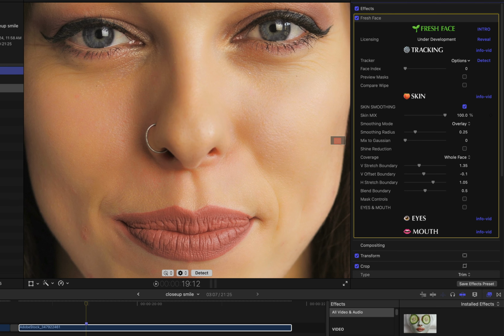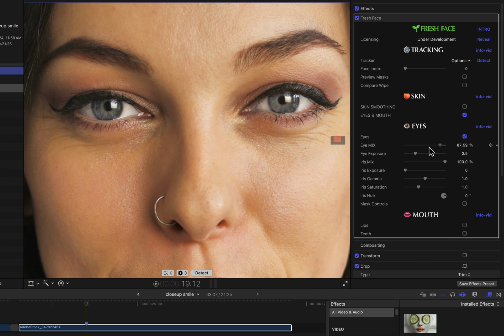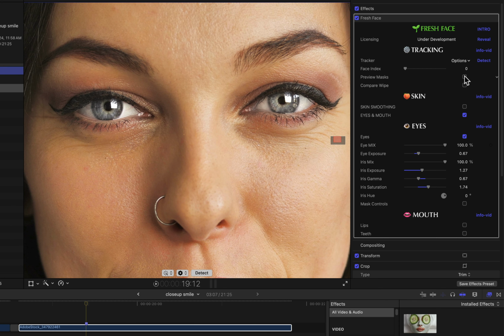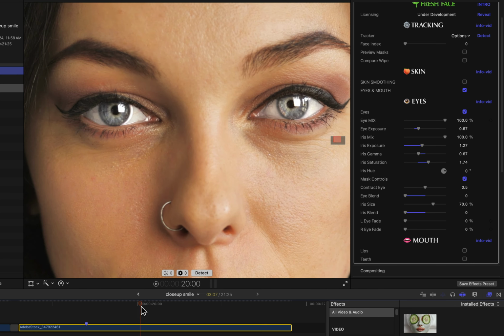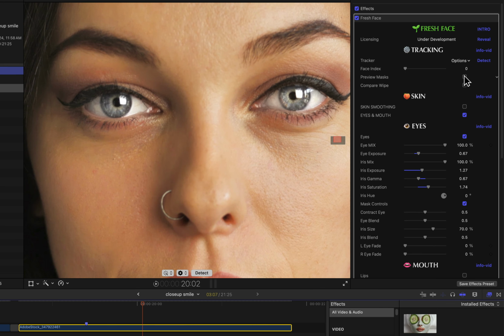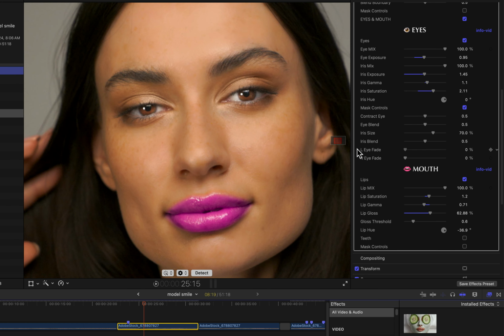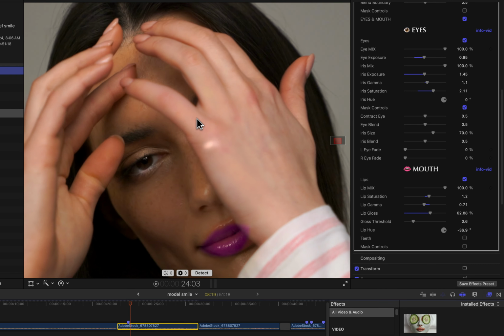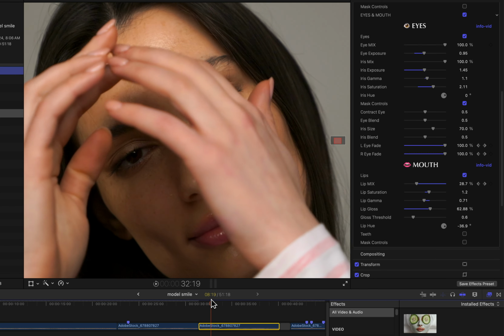Fresh Face EYES (info-vid 3)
A description of how the Eyes adjustment feature works in the Fresh Face plugin for Final Cut Pro, Adobe Premiere, and Adobe After Effects